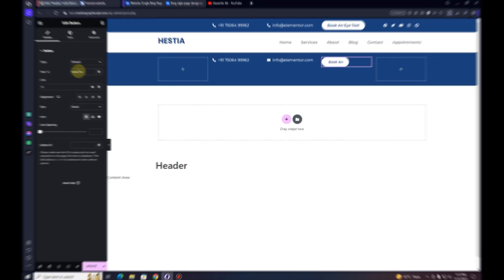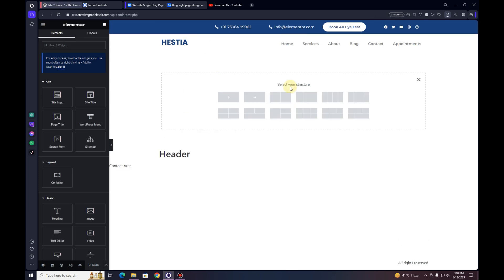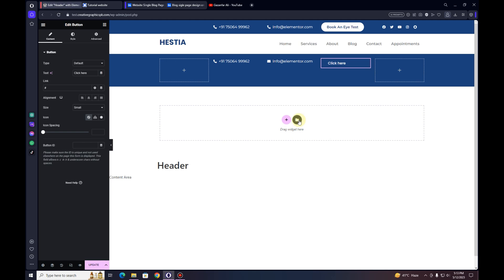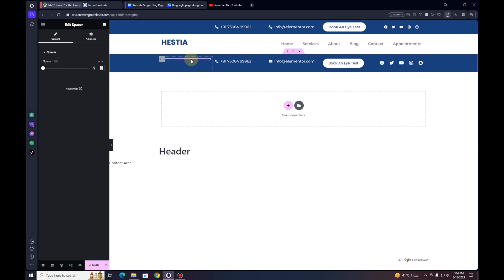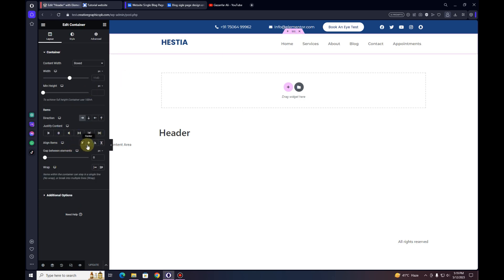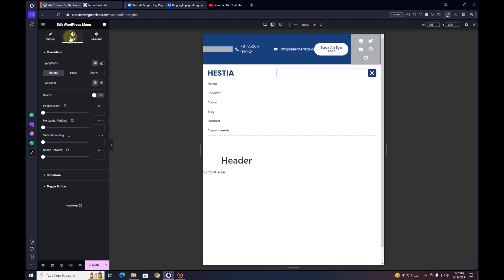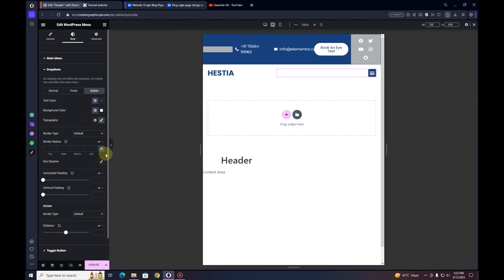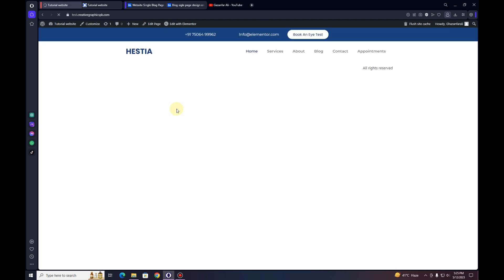How to make elementor sticky header - Elementor flexbox containers | Wordpress Tutorial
How to make elementor sticky header using - Elementor flexbox containers | Wordpress Tutorial

Learn how to create a stunning header using Elementor Pro's powerful Flex Box Container feature with this comprehensive tutorial. If you're a WordPress user looking to enhance your website's design, this Elementor Pro tutorial is perfect for you. In this step-by-step guide, we'll explore the ins and outs of the Elementor Flex Box Container, covering everything from its basics to advanced techniques.

With Elementor Pro, a popular WordPress plugin, you'll be able to create professional-looking headers and footers effortlessly. This tutorial specifically focuses on using the Flex Box Container widget, which allows you to arrange and style your website's content with ease.

Whether you're new to Elementor or a seasoned user, this tutorial will guide you through the process of leveraging the power of flexbox to design flexible and responsive headers. We'll cover various aspects, including flex directions, flex columns, and flex wrapping. By the end of this tutorial, you'll have a solid understanding of Elementor's Flex Box Container and how to utilize it effectively.

Enhance your web design skills and take your Elementor knowledge to the next level with this comprehensive tutorial. Don't miss out on this opportunity to master the Elementor Pro Header design using the Flex Box Container widget. Watch now and unlock a new level of creativity for your WordPress website!
🚀 Solved Questions:
- header template elementor
- how to make header responsive in elementor
- how to add a header in elementor
- elementor header templates